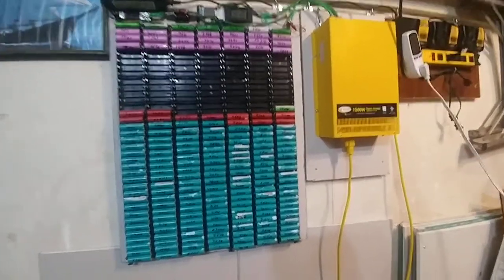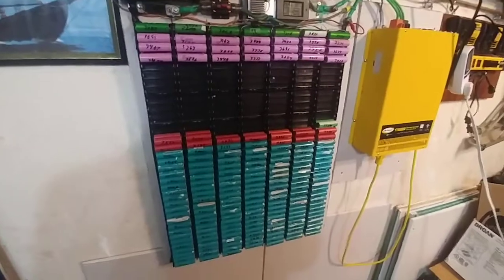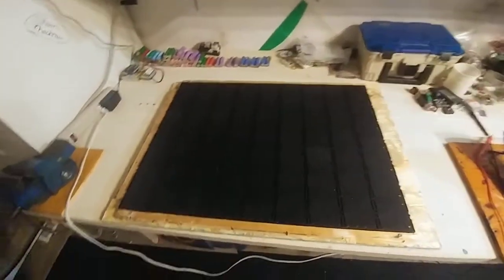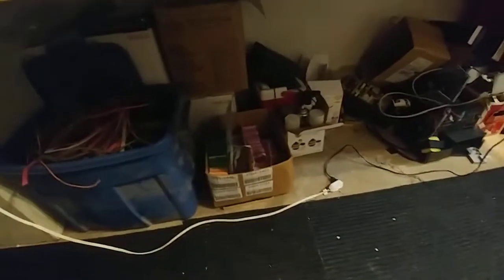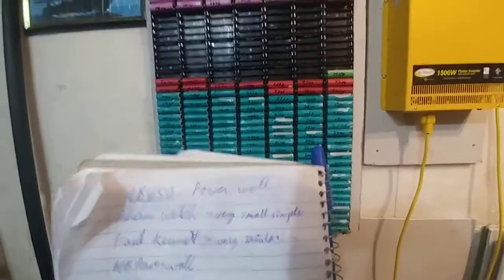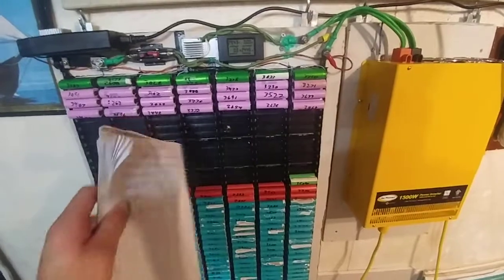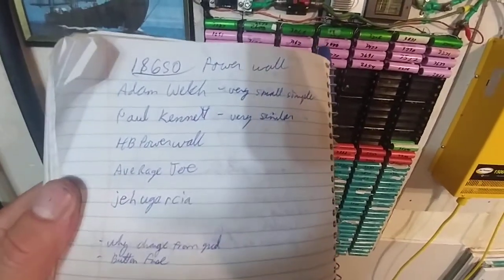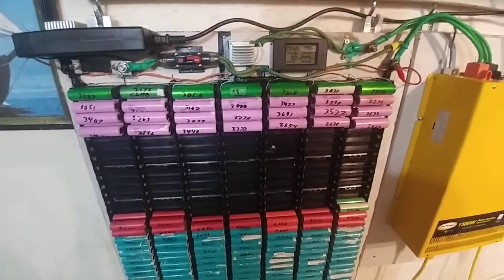18650 7s modular powerwall done!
spot welder:
A/C power parts:
110ac to dc power supplies
House Lighting system parts:
12-24vdc LED lights
big waterproof dpdt switch
2k Pot+cap
5.5$ 12x var pots
5$ 9x var pots with caps
5$ 200W 8A buck converter 6-40V to 1.2-36V
BMS Balancing boards:
32$ 60A dis, 30A charge, 60mA balance on/of sw
16$ 7S 20A BMS Protection Board
3$ terrible 66mA Balance board
100A 7s 60mA bms
3.5$ 4s bms 100mA
3.7$ 3s bms 100mA
Wall chargers:
29$ 4A charger
37$ 5A charger
42$ 7A charger
64$ 10A waterproof
78$ 15A
ISDT T8 BattGo 1-8s balancer
18650 holder 4x
4x1 screws
2,3,4,5 or 6p tabbing wire
18650 spacers pack
1m pvc heat shrink 150mm 4x? spacers
12vdc desktop computer ATX power supply
5$ 200W 8A buck converter 6-40V to 1.2-36V
11$ 300w 20A buck
19$ 6A buck boost 10-40 to 0-38v
7$ 15A 400w boost converter
14$ 5A MPPT CC/CV buck converter 6-36v to 1.25-32v
50$ mpt-7210A mppt boost
20$ pwm 20A 29.4v solar charge controller
DIY SOLAR PANEL PARTS:
60 cell panels are best for 7s 29.4v systems
photo resistor kit
5x 5K Potentiometer 15mm ON OFF Switch
2$ 5x DPDT on/off/on clip-in
2.4$ 5x DPDT on/off/on screw-in
2$ 20x SPDT micro switch
2$ 5x SPDT switch